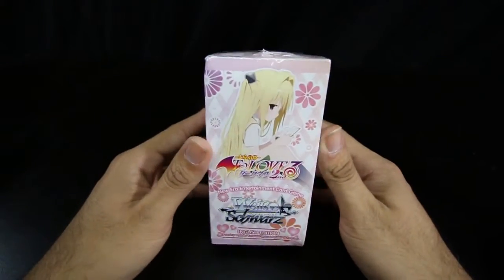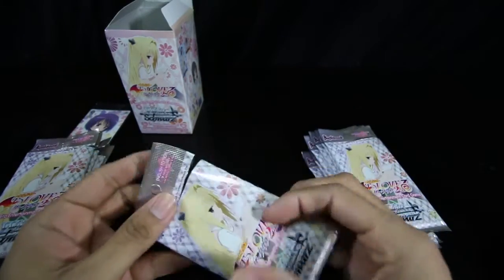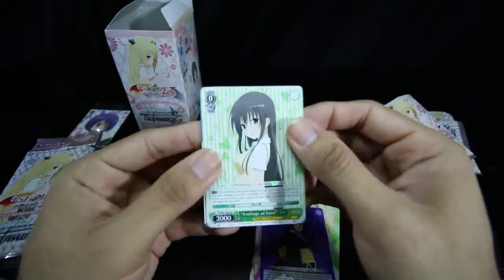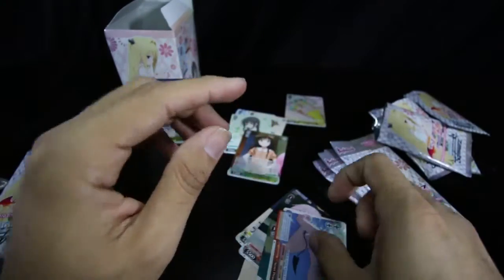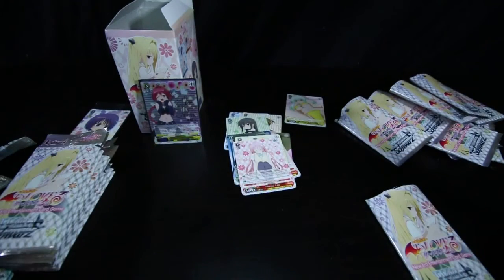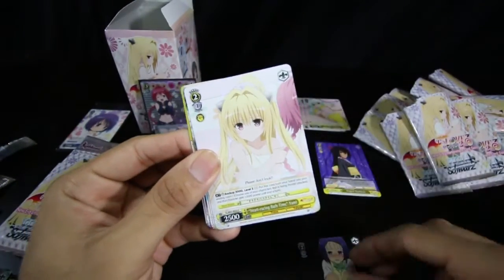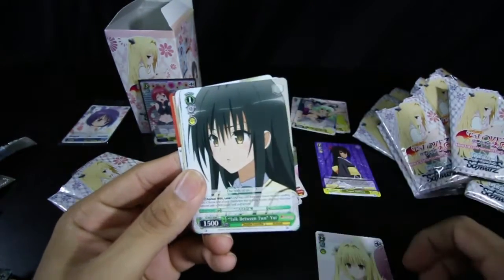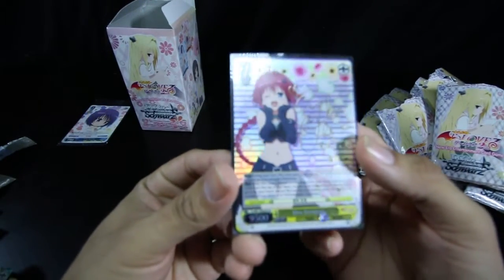To Love Ru Darkness Weiss Schwarz ENG Booster Box Opening!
Opening up a booster box of To Love Ru Darkness!

More Importantly!

1-Watch the video in full. Be sure to pause and rewind in some places that you find interesting.
3- Reply to one comment that was left by someone else. Start a conversation!
4- Click on another video that you find in the suggested videos, video cards, at the end of the video or description box.